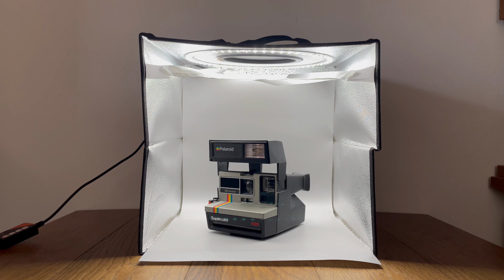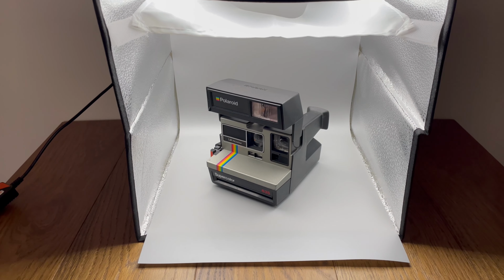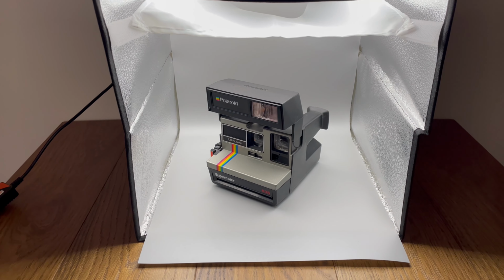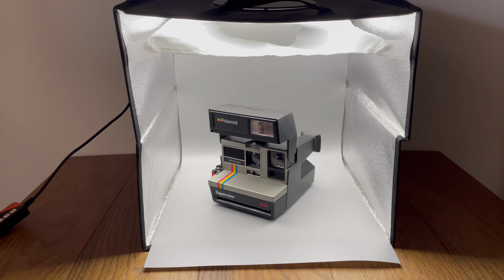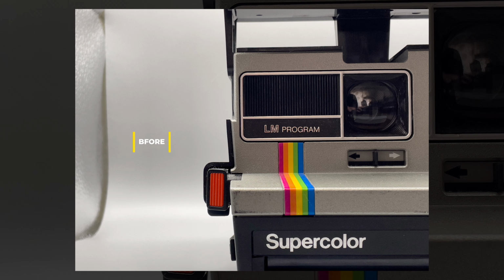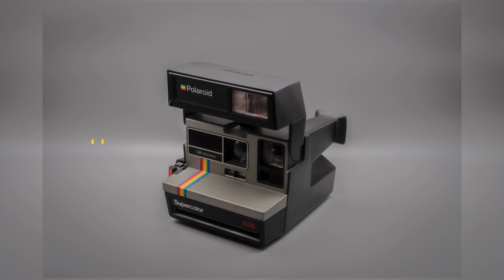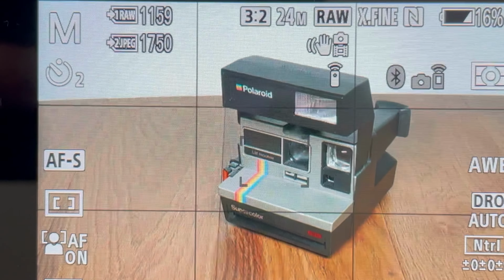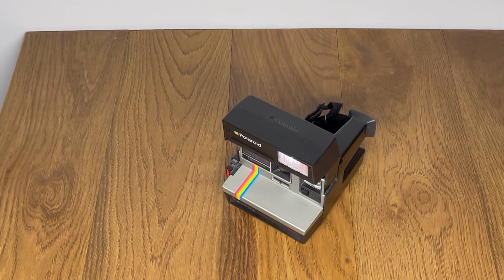2 EASY SETUPS FOR PRODUCT PHOTOGRAPHY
In this video I show two setups for product photography. I think the light box wins this round.

Also if you enjoy my content and feel like buying me a coffee and supporting the channel, please click on the

GEAR:
Sony a7iii
28-70mm Sony Lens
Nikon D7000
18-300mm Nikkor Lens
Shotgun Mic / Zhejiang Ruixiang Electronics Tech
Neewer Long Plate Light
iPhone 12Pro
Vanguard Tripod
Xc Source filters
DJI Mini 2
Skyreat ND Filters
DJI Ronin-SC2 Gimbal
Tide Optics CPL Filter
BB Nano